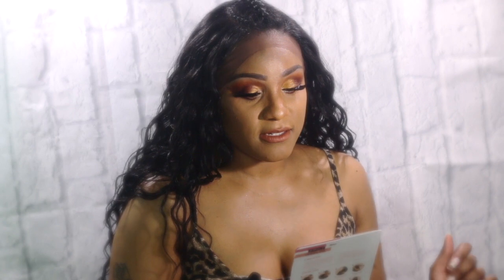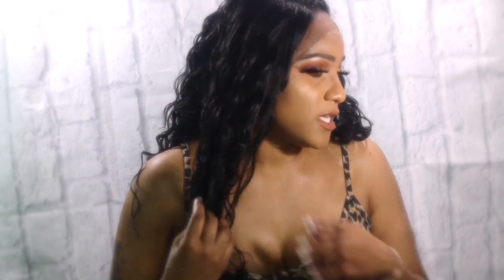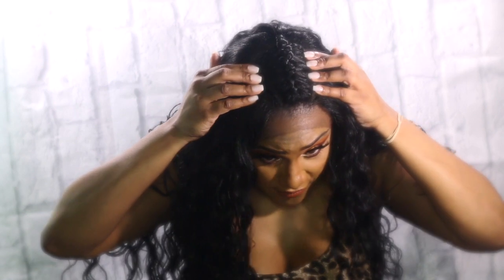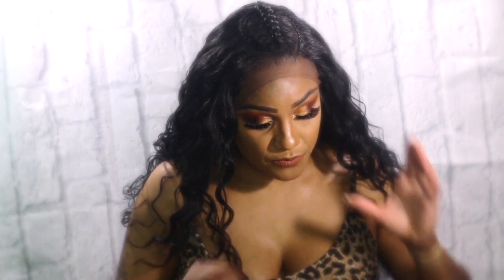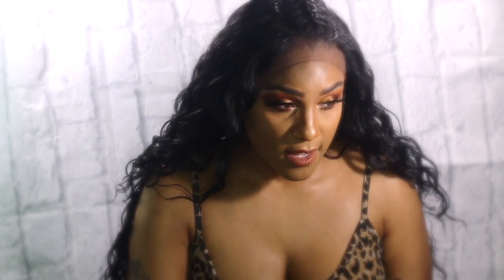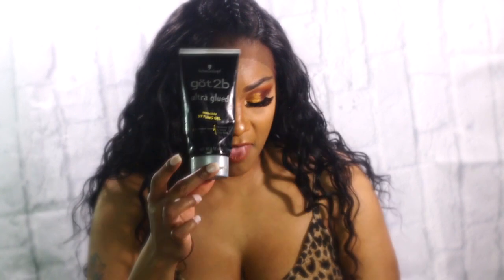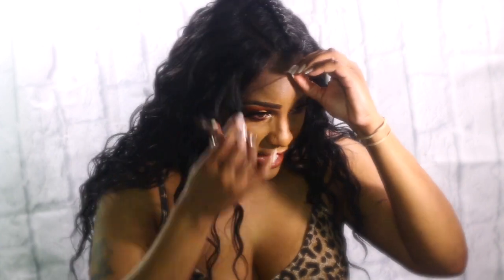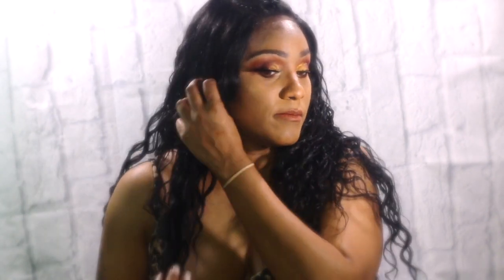❤️😍Outre braided synthetic wig iba|| Ft. wig types 😍😍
hey my beauties!! im so excited to review this beautiful wig for you guys, this hair is super nice!
I didn't want to do too much to the wig as yet because im not ready to wear it, but if you guys would like for me to do a more in depth review please leave it in the comment section below!!